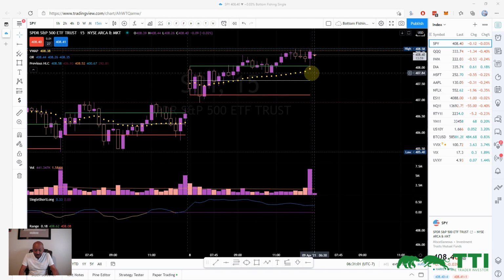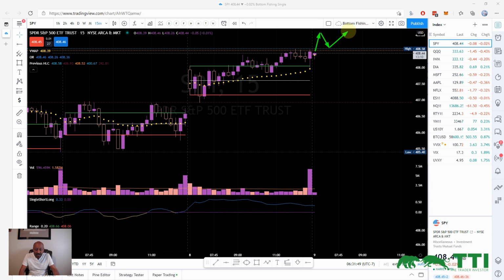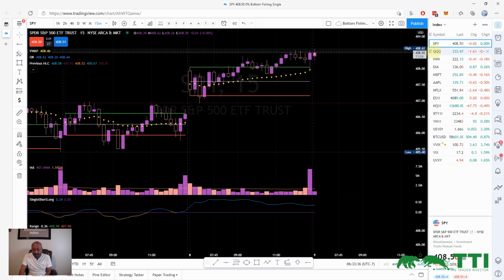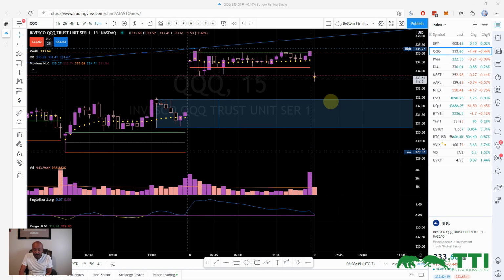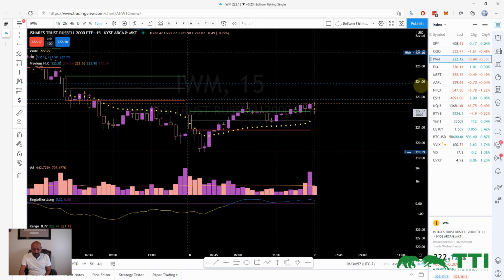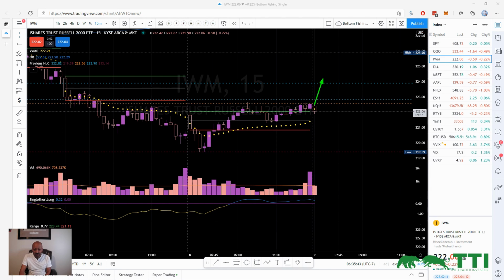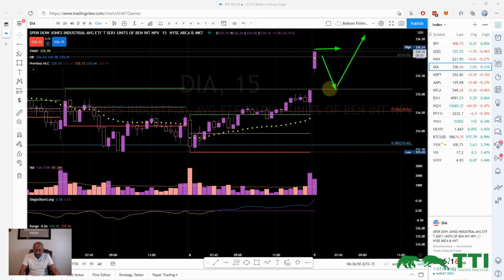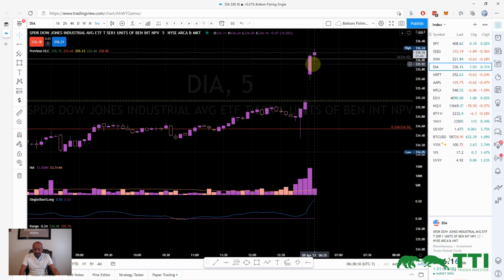Trade Plan for 04 09 2021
SPY, QQQ, IWM and DIA trade plan and what I look for to execute.